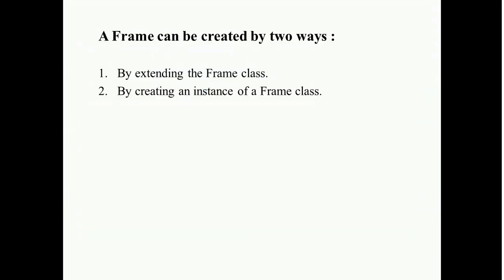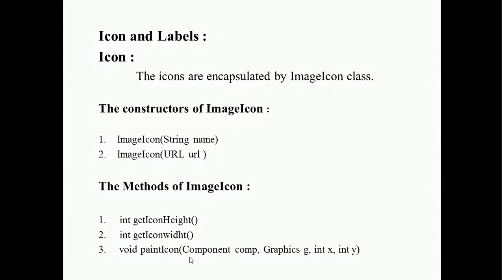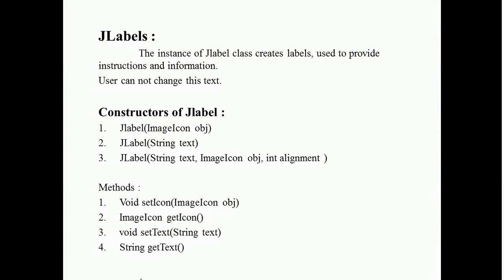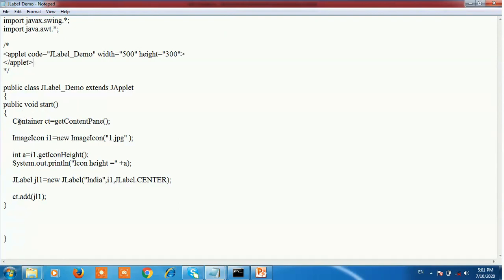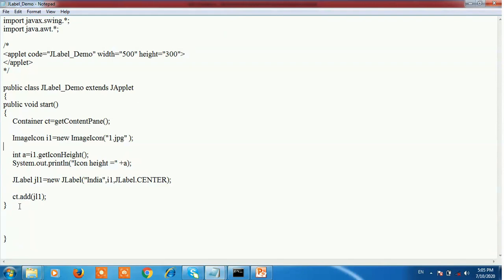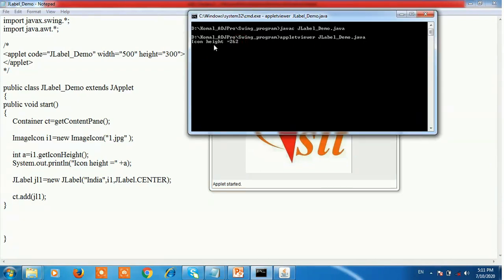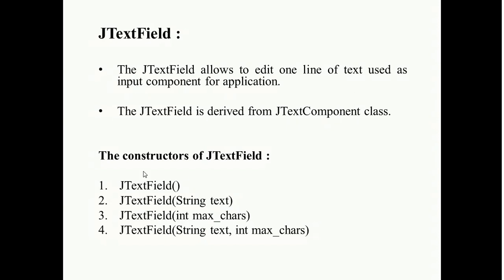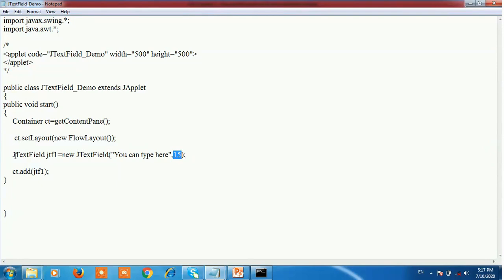AJP Unit 2-3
Swing Components